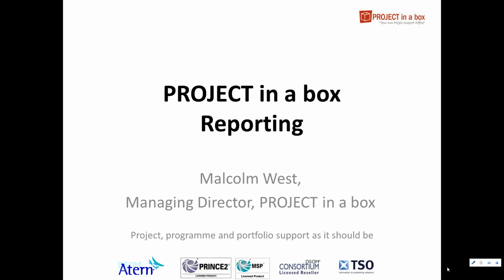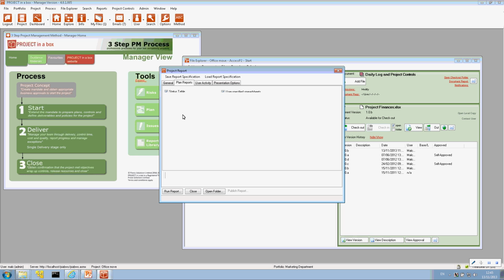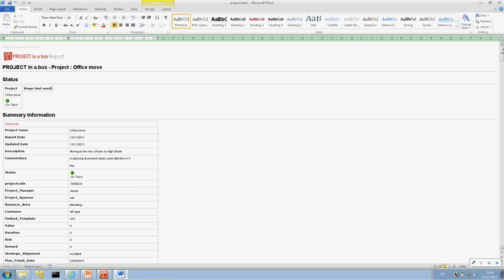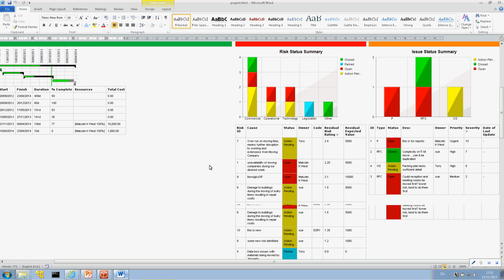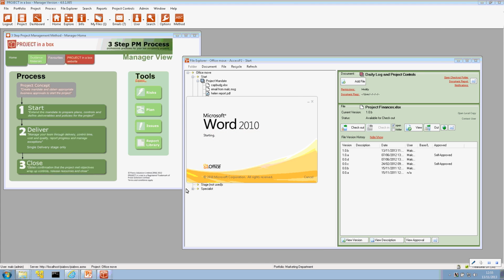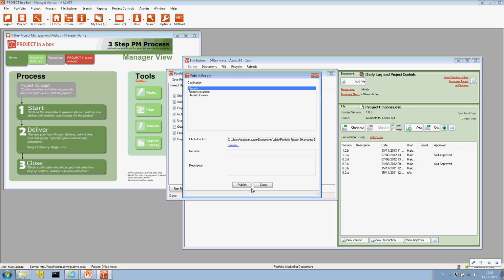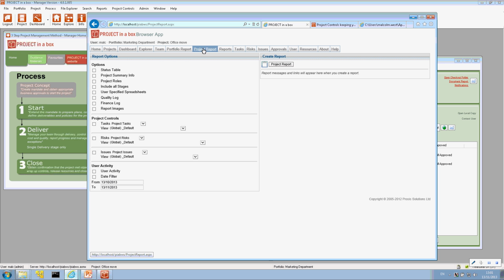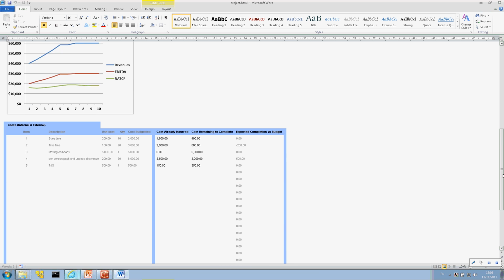Reporting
Reporting on your project, programme or Portfolio using STE or EE version 4.0